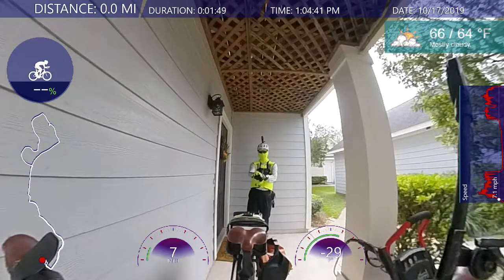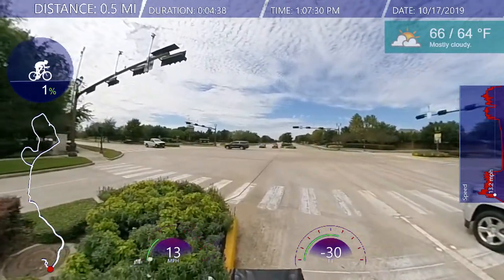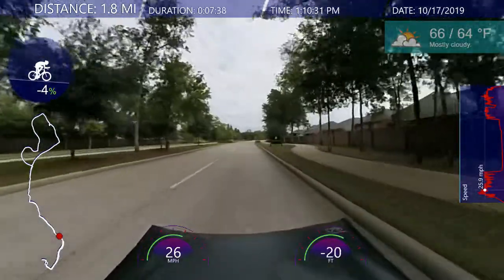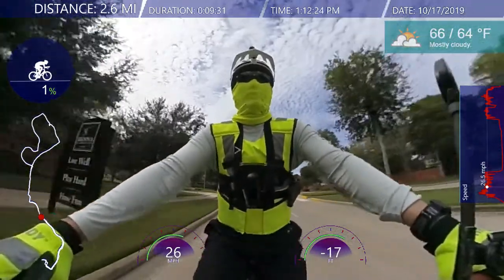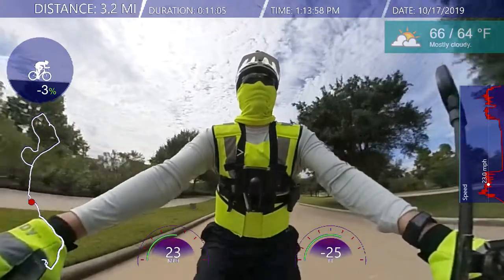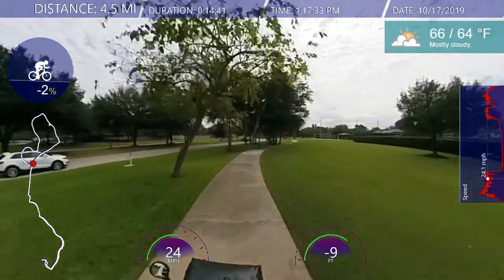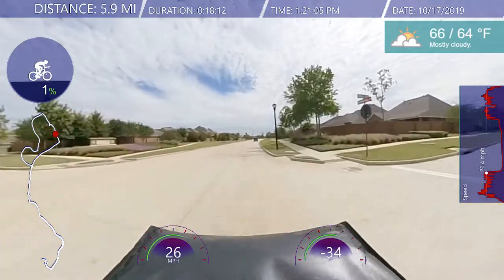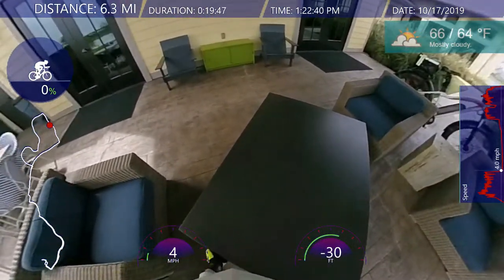Radrover Cooling 🥶🧊❄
Radrover Cooling 🥶🧊❄, join me on another adventure on my electric ebike in 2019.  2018 Radrover Rad Power Bikes.  The Radrover is back in action.  Autumn is here and the weather is getting cooler.

Virb Edit Overlay with GPS tracker

Super Bright Bike Light USB Rechargeable, Te-Rich 1200 Lumens Waterproof Road/Mountain Bicycle Headlight and LED Taillight Set with 4400 mAh Battery
by Te-Rich

Smart Bike Tail Light with Brake Sensing USB Rechargeable Waterproof Bicycle Tail Lights Led, Clip on Bike Rear Lights Mount On, Bike Back Light Bright
by Luditek

Crampbuster CB4 Black Throttle Mounted Motorcycle Cruise Assist

Insta360 Go 1080P Video Sports Action Camera FlowState Stabilizetion Timelapse Hyperlapse Slow Motion BT Connection APP Control for YouTube Vlog Video Making for iPhone X/XS/XS Max/8/7s Plus
by Insta360

Insta360 ONE 360 Camera, Sports and Action Video Camera, VR Camera, 24MP (7K) Photos, 4K Videos for iPhone X, iPhone 8, iPhone 7, iPhone 6 Series

Insta360 EVO Free Accessory
Invisible Selfie Stick(EVO) × 1

Insta360 ONE Free Accessory
Invisible Selfie Stick(ONE) × 1

Insta360 ONE X Real Estate Kit
Free Accessory

Free Accessory
① Get-set Kit, Selfie Stick Kit and Creator Kit get a free Cold-Weather Battery included with your link.
② Standalone ONE X, Battery Kit and Memory Card Kits get a free invisible selfie stick from your link.

DRCK HROS Bike Mirror Rotatable and Adjustable Wide Angle Rear View Shockproof Convex Mirror Universal for Bike Bicycle Electric Bike Motorcycle

Seavenger SeaSnugs Beach Socks | Sand Skins for Outdoor Volleyball and Soccer | Kids, Mens, Womens (Mosaic, 3X-Small)
by Seavenger

crocs Men's Swiftwater Sandal,Espresso/Espresso,10 M US
by Crocs Footwear

by Beats

Easton Z7 VRS Hyperskin Batting Gloves, Gray/White, Large
by Easton Sports, Inc.